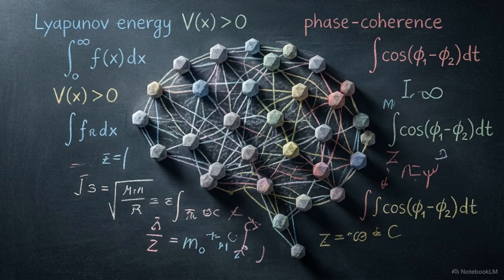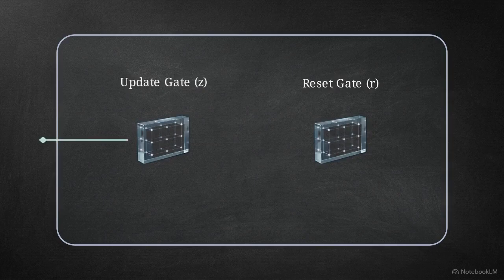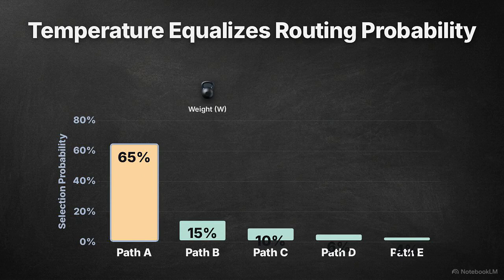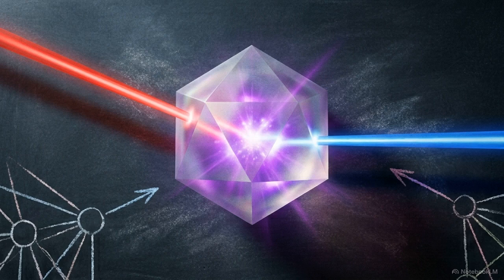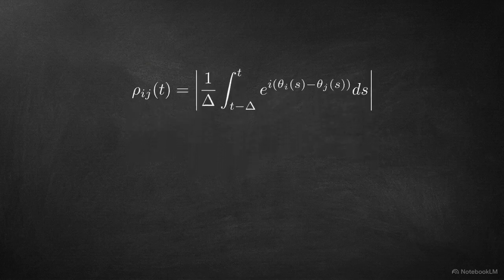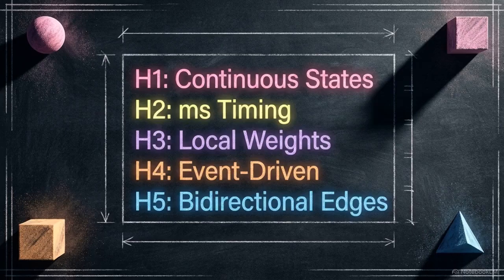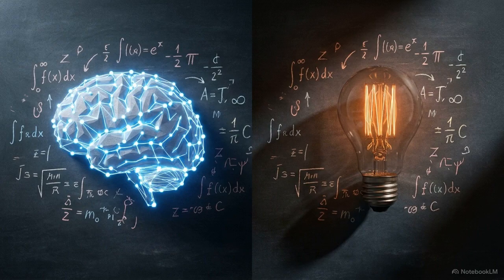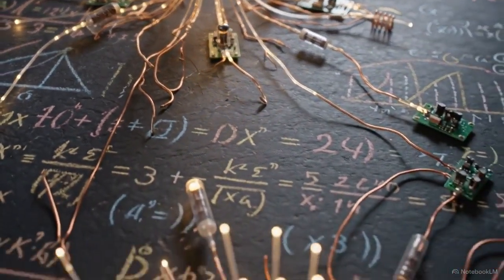DAN - Distributed Autonomous Neuron Theory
In this video, I introduce the Distributed Autonomous Neuron (DAN) Theory, a first-principles theoretical framework that fundamentally challenges how we understand both biological brains and artificial intelligence

For decades, AI has relied on a "central processor" metaphor, scaling up global parameter servers and synchronous batches. The DAN Theory proves mathematically why this approach—including current transformer-based LLMs—is provably insufficient to achieve biological-equivalent general intelligence (AGI)

Instead, this framework models cognition as the emergent product of a massively parallel, self-modifying graph where each neuron operates as an autonomous probabilistic agent. No single neuron knows the global thought it participates in; it only predicts, propagates, and continuously self-corrects using bidirectional feedback

Read the Full Preprints:
A Graph-Theoretic Model of Cognition, Memory, and Emergent Meaning

Note: This video was generated using original research PDFs from NotebookLLM. All research content rights are reserved to the author